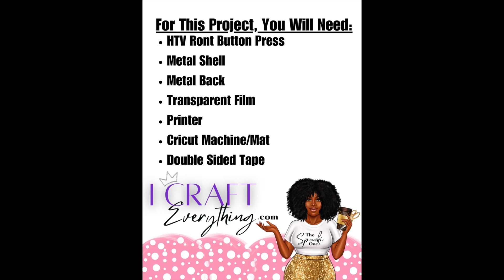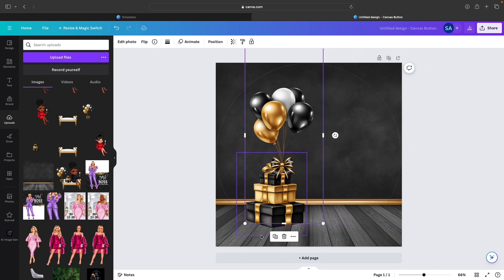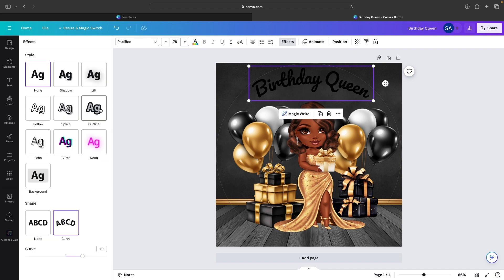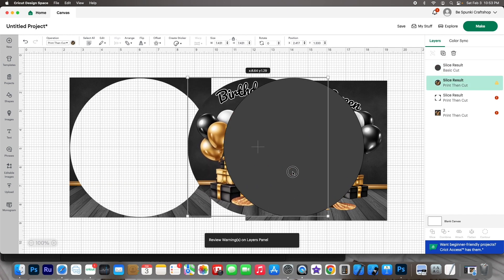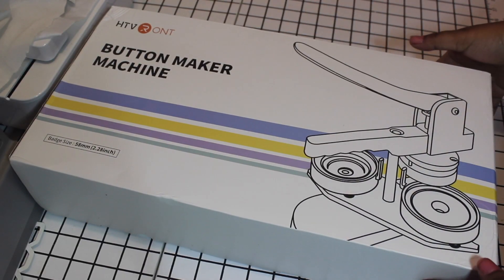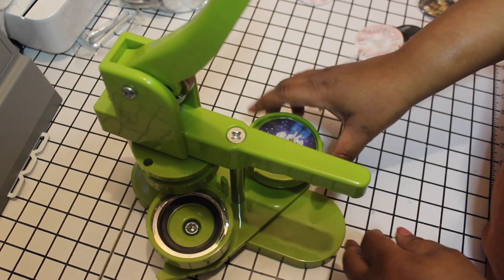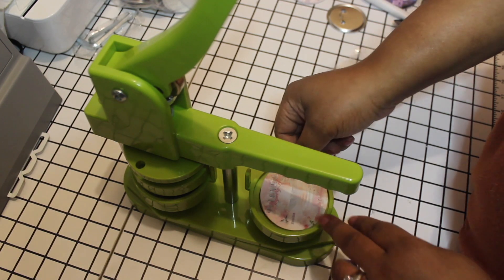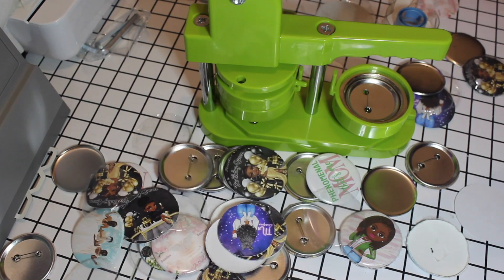HOW TO DESIGN BUTTON PINS IN CANVA (HTV BUTTON PRESS MACHINE UNBOXING AND REVIEW)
This tutorial is a two part video. First, We learn to design button pins in Canva. Then, we unbox and test the HTV Ront Button Press Machine. I’ll give you my honest opinion, and you’ll see in real time how my first couple of buttons turn out!